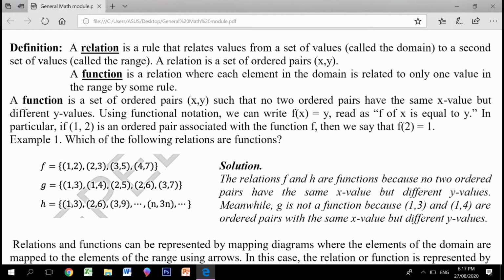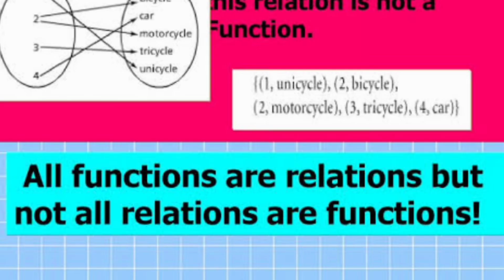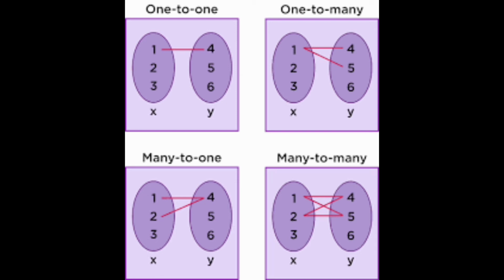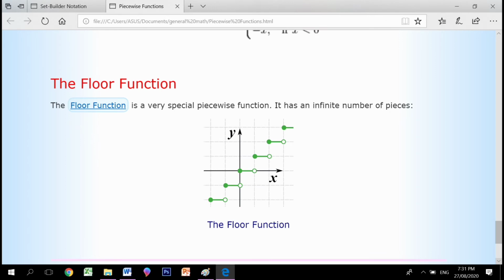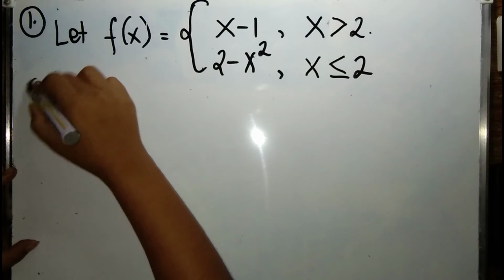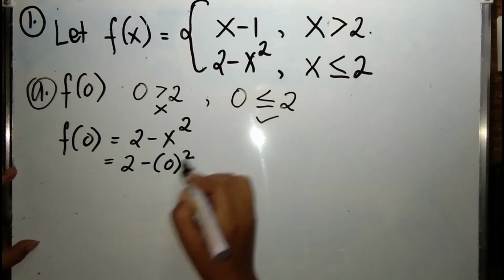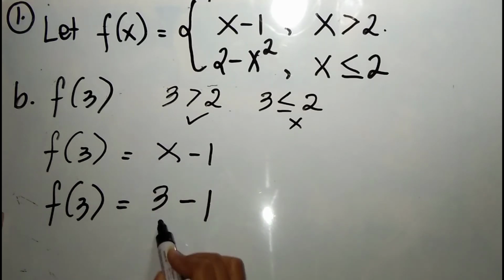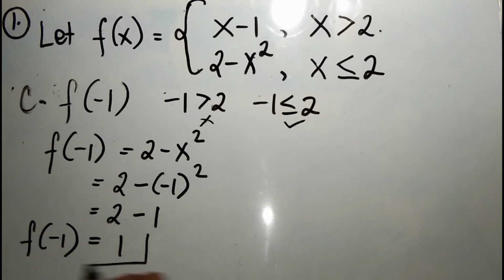Topic 1: Functions and Relations including Piece-wise Function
For math updates just visit our fb group